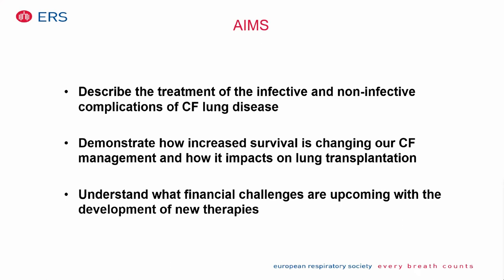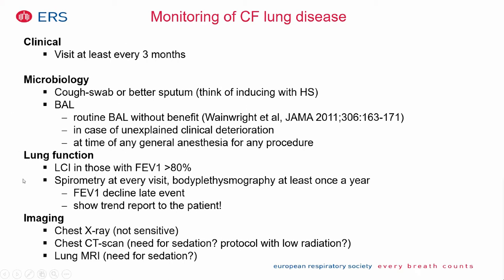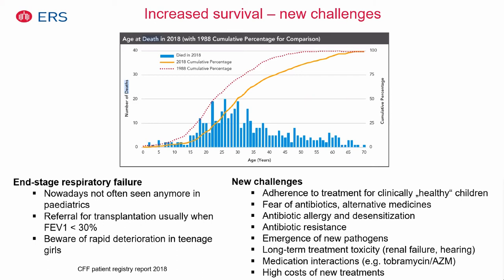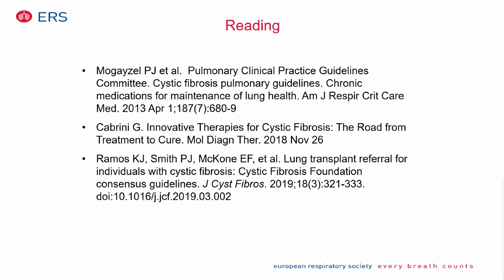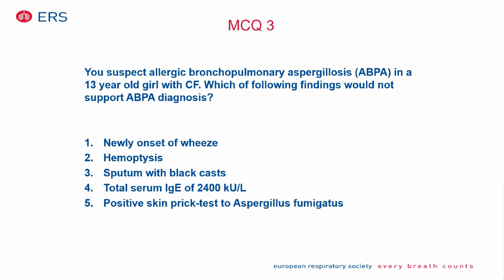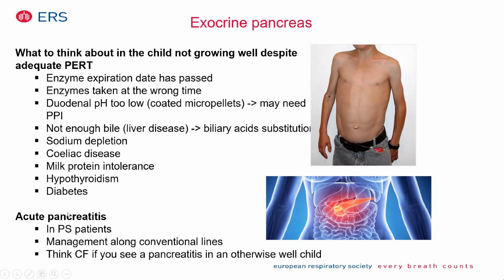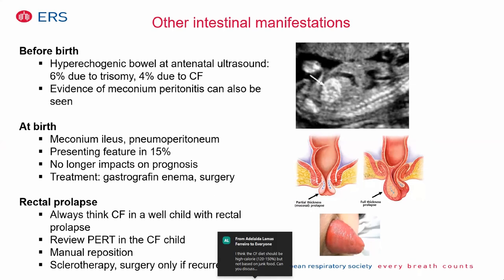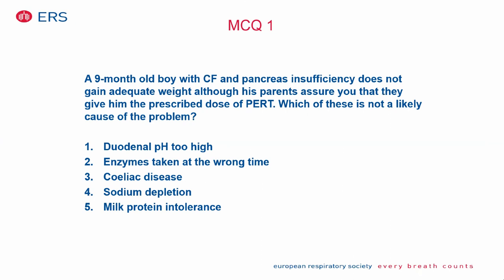CF lung and other organ diseases by Dr Nicolas Regamey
Lecture 2 - Day 3 of ERS Virtual School - Paediatric